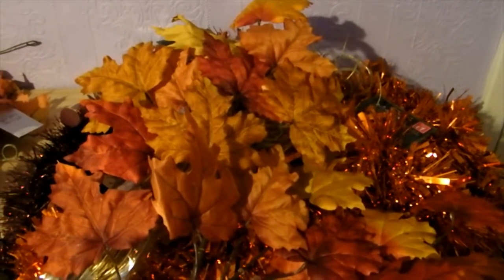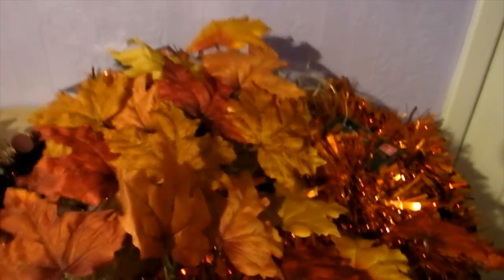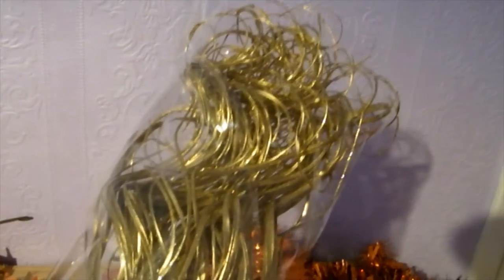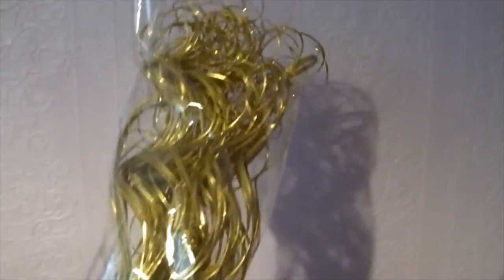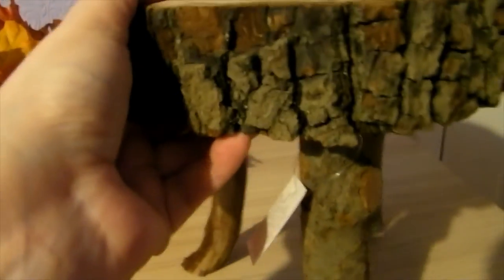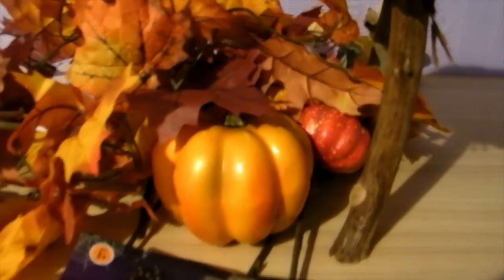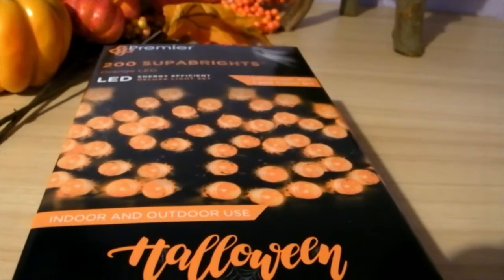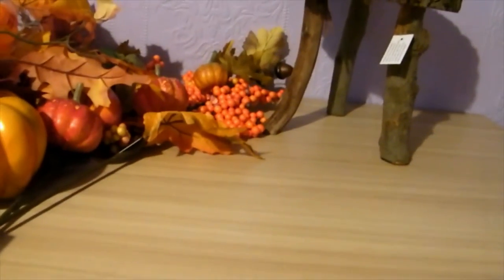Halloween Haul UK October 2019 Poundstretcher, Country Baskets & John Lewis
Hi Everyone, I've got another Halloween Haul to share with you all today.  Jo xx